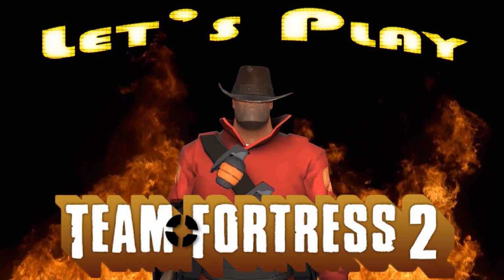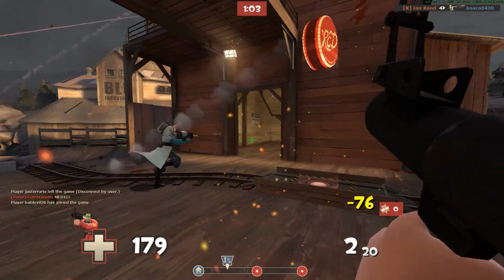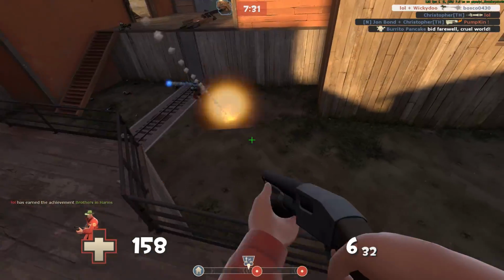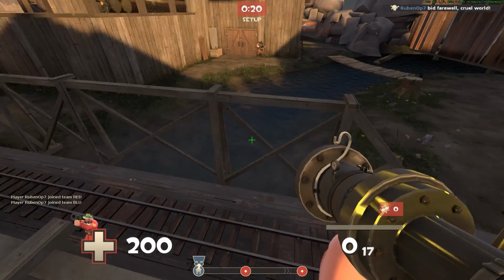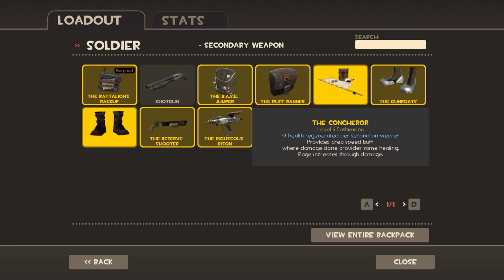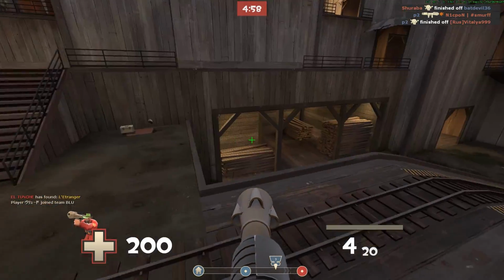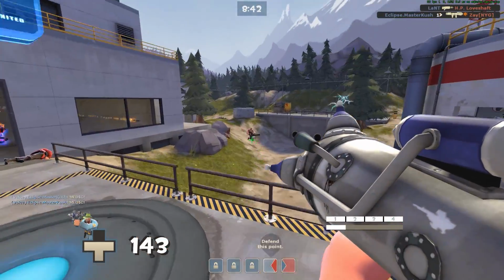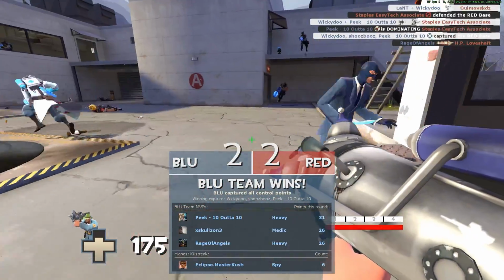Let's Play Team Fortress 2: Soldier - Part 1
We begin the LP reboot by showing off a class that is reliable in most combat situations: the Soldier!